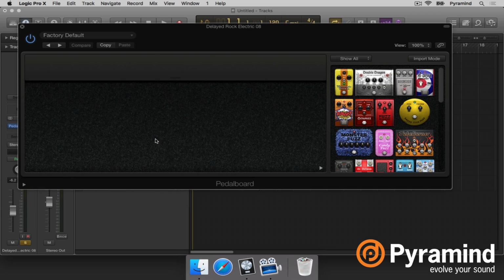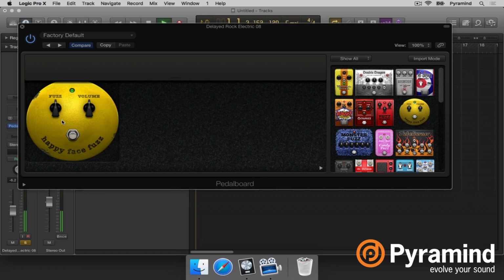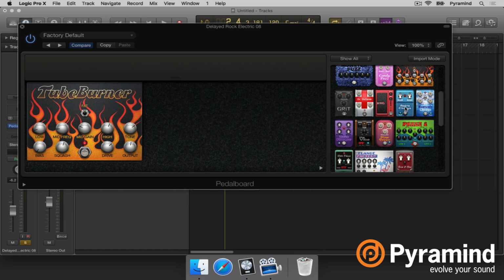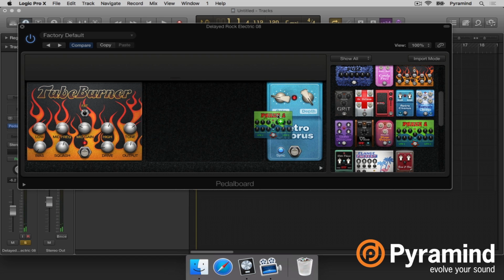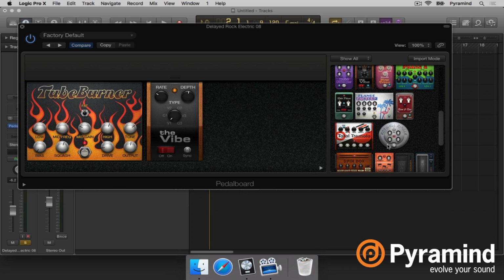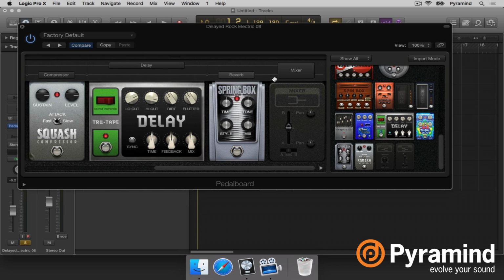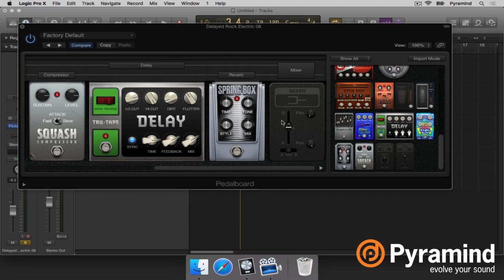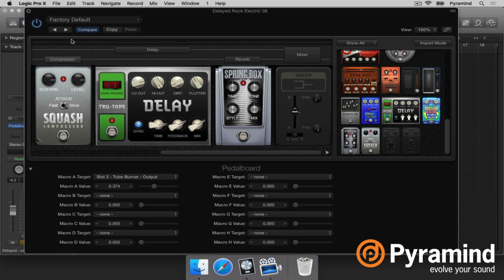Logic Pro X | Guitar Pedalboard | SFLogicNinja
"In this tip, Pyramind instructor Dave Earl aka SFLogicNinja walks you Logic's Pedalboard plugin.

For more information about our Online Logic Classes taught by SFLogicNinja

This plugin for Logic Pro X allows you to emulate real guitarist's pedal board for a multitude of effects.  Overdrive, distortion, fuzz, chorus, octact, flange, phaser, tremelo, ring modulation and one of Dave's favorites Tube Burner. This particular pedal gives you tube amp emulation and gives you a ""really nice crunchy, tubey vibe"" to your sound. SpinBox is explored a bit to give you a Leslie cabinet sound as well.

 He showcases some of his favorite pedals and encourages you to experiment with combinations to see what sorts of sounds you can get.

You'll also learn how to route the signal. You don't have to route everything in series, you can split them into stereo for individual effects and then mix the final result to your liking. You will also learn how to use your Logic smart controls to quickly and easily control any parameter on any pedal you are using within Pedalboard.

While Pedalboard is meant for guitar, it can be used for any audio channel to achieve new and interesting sounds. "